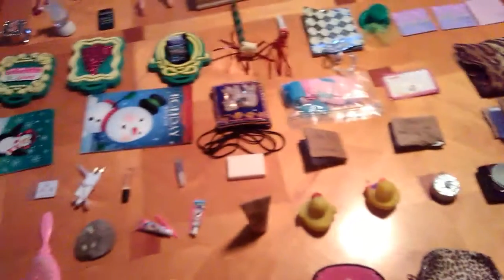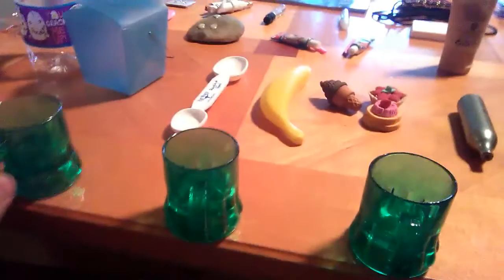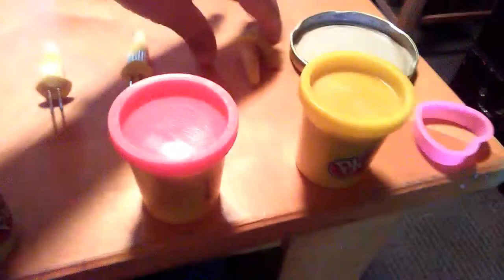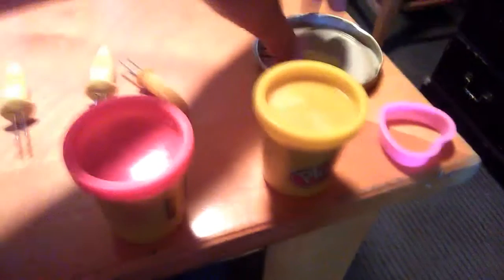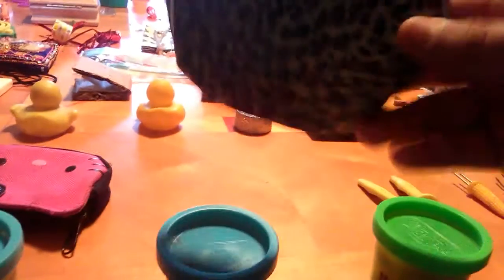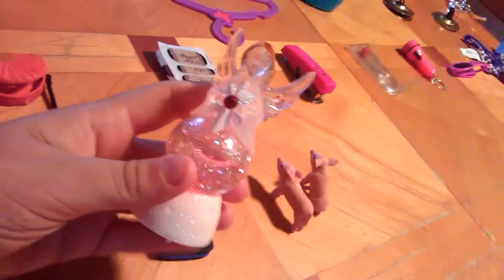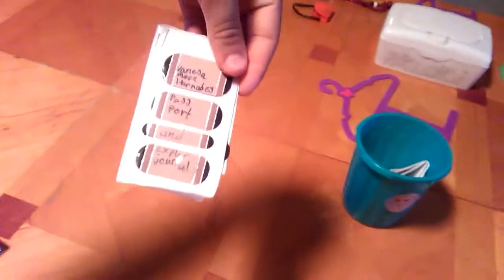MyWholeCollection mini accessories part 4